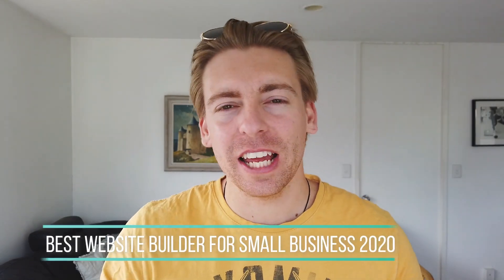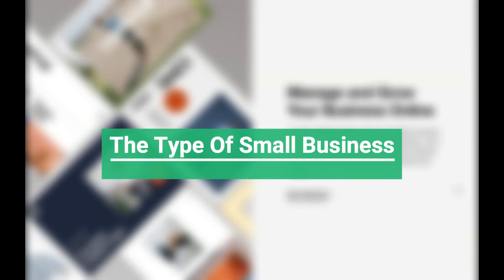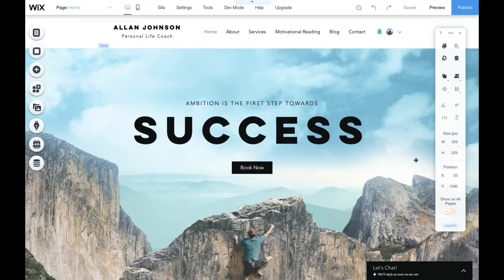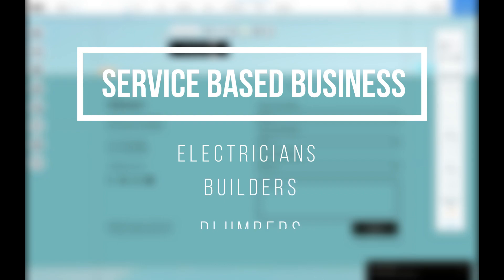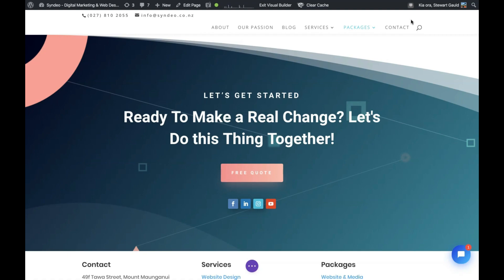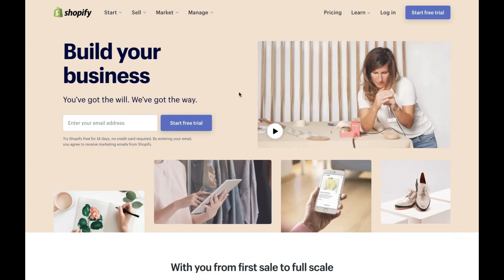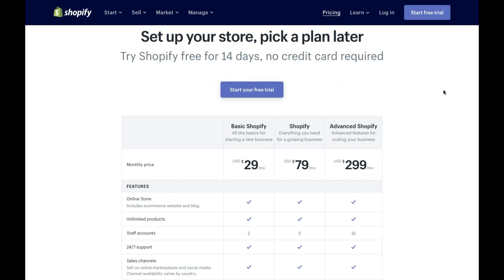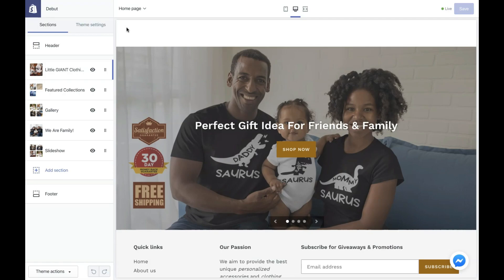BEST Website Builder For Small Business (#1 Website Builder 2021)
EVERY small business in 2021 should have a website. Fortunately, there are many online website builders that allow business owners to simply create there own website from scratch. These website builders require no to little website building experience. So, what is the best website builder for small business in 2021?

Depending on your small business requirements, each website builder has its strengths and weaknesses. In this video, we cover the pros and cons of each website builder and identify which platform is best for your small or local business type.

If you are ready to start your small business website feel free to use the below links.
*(Both hosting, Divi theme and Wix links are affiliate links, and we will get a commission if you buy through them, this helps support our channel and we thank you in advance!)